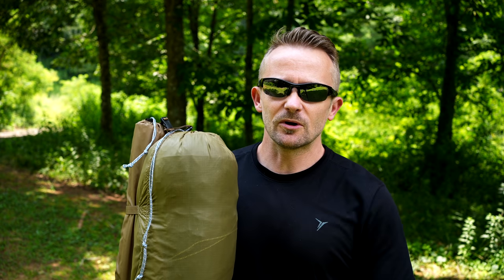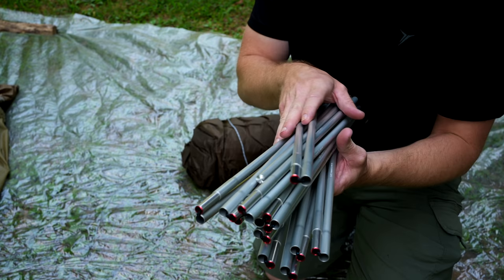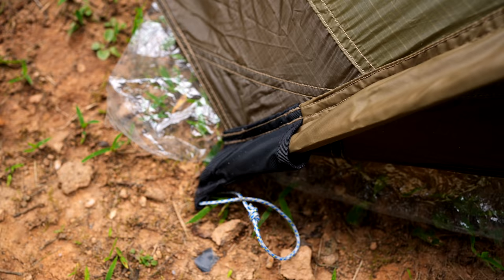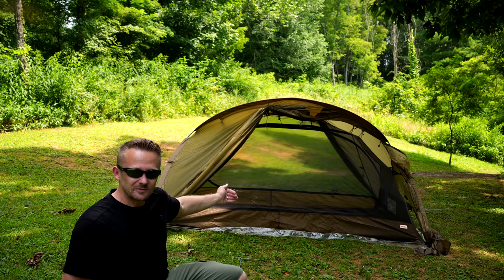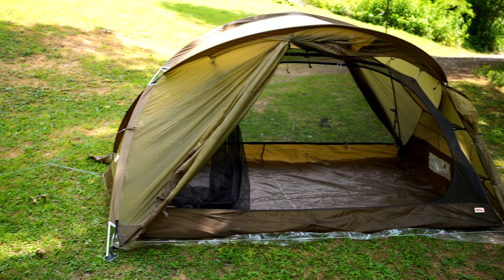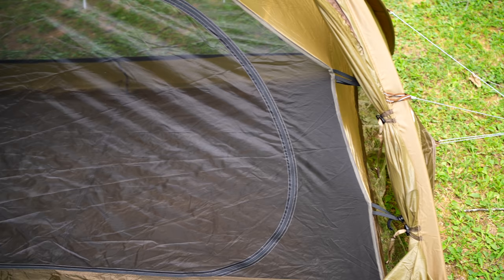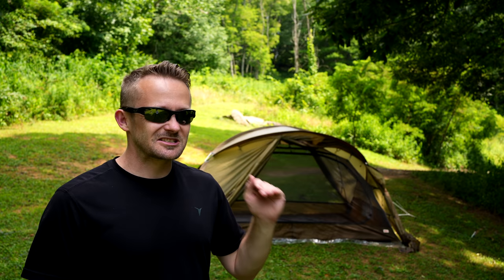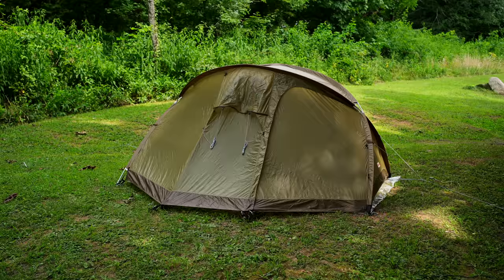Simply The Best 3 Season Tent - Fjallraven Abisko View 2 Tent - Review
This is it, I have finally found it;

The Best 3 Season tent that I have ever used!

It is without a doubt amazing and its performance is incredible but there is something we have to talk about.

or

Fjallraven Abikso View 2 Tent - Review

Price : $720

Weight : 2700g / 5.95lbs

Colors : UN Blue / Pine Green / Sand

·       MATERIAL SPECIFICATION
Main fly sheet material: 20D TripleRip Sil/Sil 3000 mm 100% polyamide
Lower fly sheet material: 40D TripleRip Sil/Sil 3000 mm 100% polyamide
Inner tent material: 15D Ripstop DWR 100% polyamide
Floor material: 40D PU 6000 mm 100% polyamide
Mosquito net: 20D No-see-um mesh 100% polyester
Pole material: DAC Featherlite NSL
Pegs: DAC V-Pegs Small
Guyline: 2 mm Dyneema (160 kg) reflective

TECHNICAL DETAILS
Mesh pockets in inner tent: 6 big
Number of vestibules: 2
Number of entrances: 2
Waterproof rating fly:    3000 mm
Waterproof rating floor:    6000 mm
Number of poles: 2
Pole diameter: 9,6 mm
Stuffed size: 16 x 44 cm
Weight: 2700 g
Minimum weight: 2350 g
Persons: 2
Seasons: 3 seasons
Construction: Self-supporting (vestibules need pegs)
Tent features: Clothesline, Reflective guylines, Attachment points for gear shelf

Fjallraven :
Fjällräven is a big Swedish outdoors gear and equipment manufacturing company. Their products range from men’s, women’s and children’s apparel to tents, rucksacks and so on. Everyone in the Scandinavia who knows his outdoors gear knows Fjällräven.

They might be more widely known as the company that made the first framed back pack (wooden frame) that was available to the larger public.

Review pros :
Amazing quality

Premium materials

Extremely durable

Smartly designed -

Views from this tent are amazing

Good size for two people - adding a dog would be pushing it.

Fair amount of space under vestibules - average size packs should fit but large packs may not

Straight forward to setup - does take a bit more time than your typical tent. It’s not too bad once you get used to it but time and practice is required.  I do have a setup video which goes over every step if you are interested.

Setups fly first so you can set this up even in the rain and the inner won’t get wet.

Excellent ventilation and airflow
Minimal condensation even when sealed up
Very waterproof, no issues with leaking

Handles strong winds with ease

Lots of pockets and internal storage options

Clothesline is awesome but only for light items - heavy clothing items won’t be supported

Love the color and the overall looks of this tent

Review Cons :

Price - this is a high quality product, it features a unique incredible design, made by a very well known company and the price is high. Very high!

Could be roomier for the high weight

Fjallraven says this tent is lightweight….I can’t agree with that. It’s heavy especially for a 2 person tent.

Stakes are small and could be easily lost.  Seem like good quality though

Large pack size

Review summary :
For a 3 season, 2 person tent, the price of this tent is exceptionally high especially when you consider that the weight isn’t even close to being light.

Should you purchase this tent, that’s not for me to say but I can tell you that it is an excellent performer, it’s smartly designed and has some impressive features that most other tents do not.